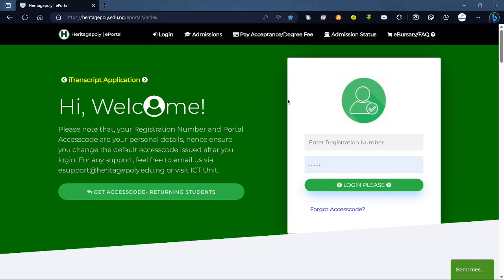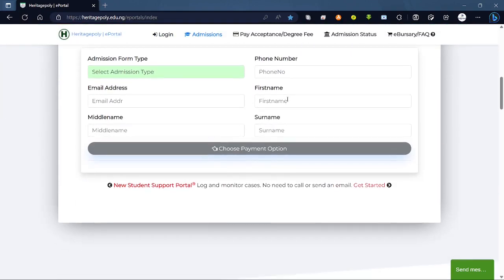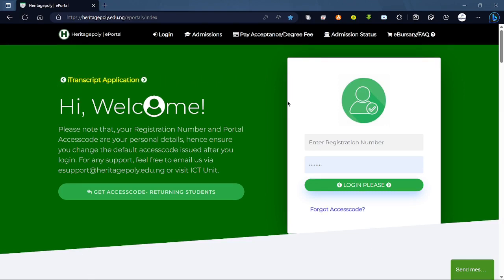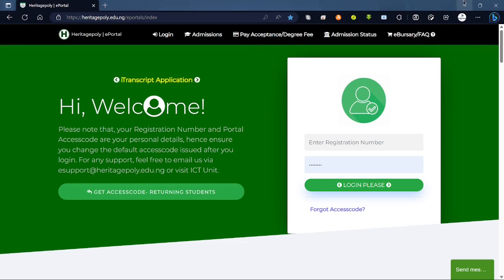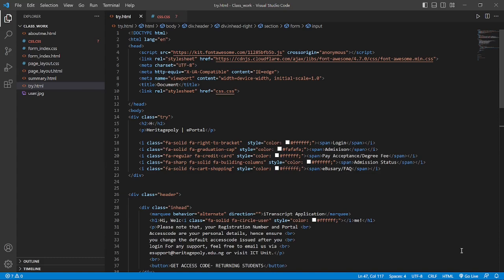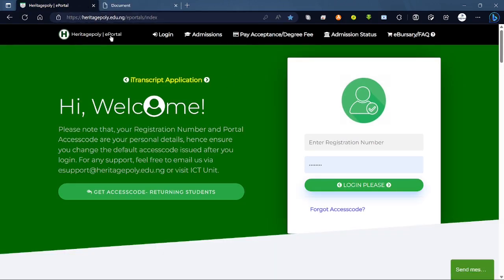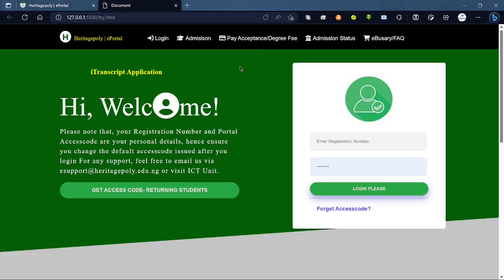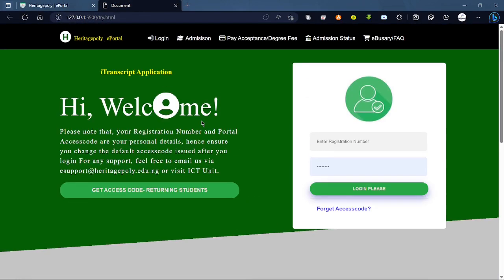Let's clone a site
School is the foundation of knowledge. avail yourself to a good school, gain quality knowledge and avail yourself the opportunity of the future. Join Heritage Polytechnic, Eket for quality education.
EnGentech signs